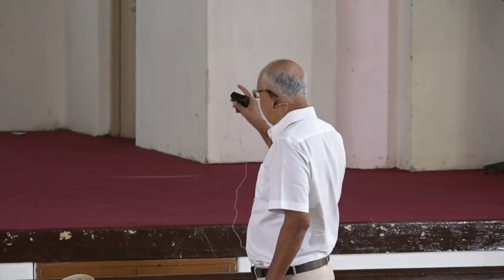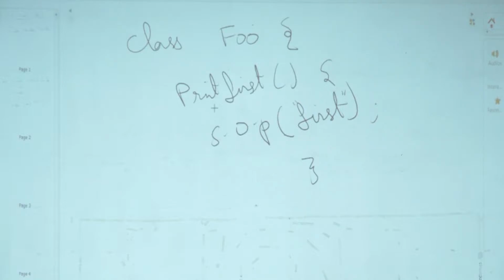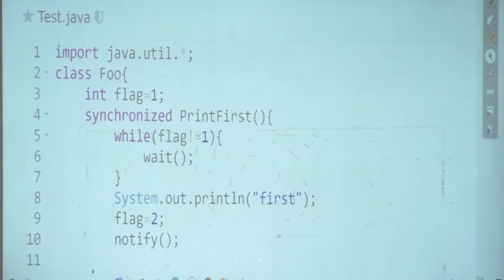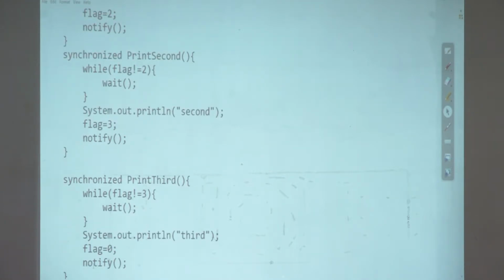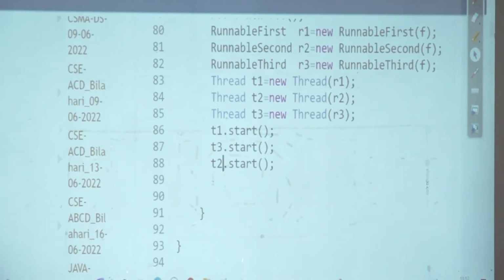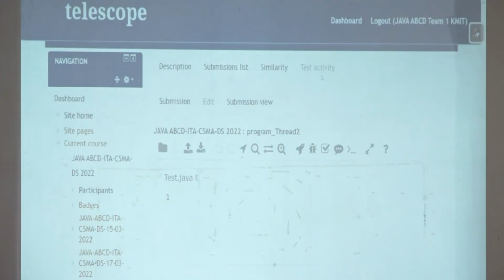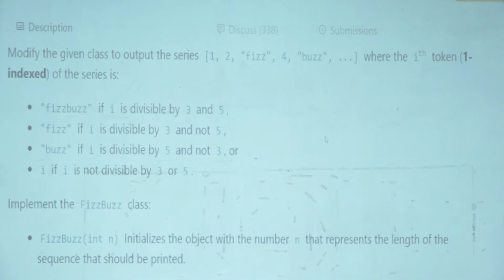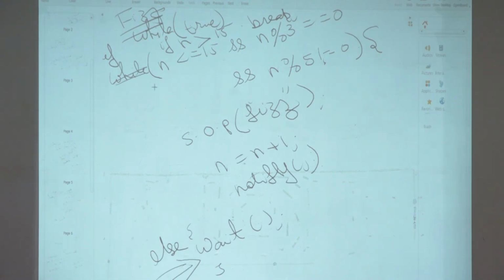Java - OCA Threads